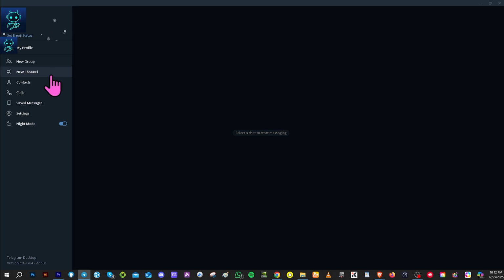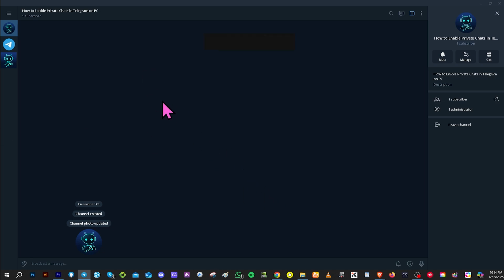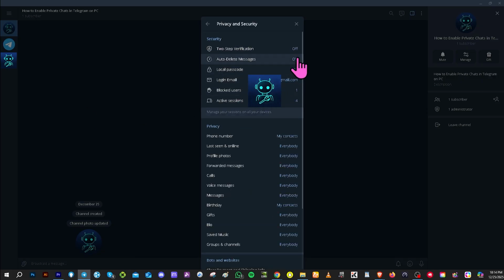How to Enable Private Chats in Telegram on PC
How to Activate Private Chat Mode in Telegram on Desktop

In this video, you’ll learn how to enable private chats in Telegram on PC, helping you understand what Telegram considers “private,” how Secret Chats work, and what privacy features are available on the desktop version. We’ll explain the difference between regular cloud chats and Secret Chats, why Secret Chats are not supported on Telegram Desktop, and what users typically check when trying to start a private conversation—such as enabling end-to-end encryption, managing privacy settings, adjusting who can see your number, and controlling forwarding permissions. You’ll also learn how to secure your PC with passcodes, session controls, auto-lock options, and how to manage active devices for better account privacy. Whether you're trying to protect sensitive conversations or simply exploring Telegram’s privacy tools, this overview helps you understand how to enable and use private chat features on Telegram for PC as securely as possible.